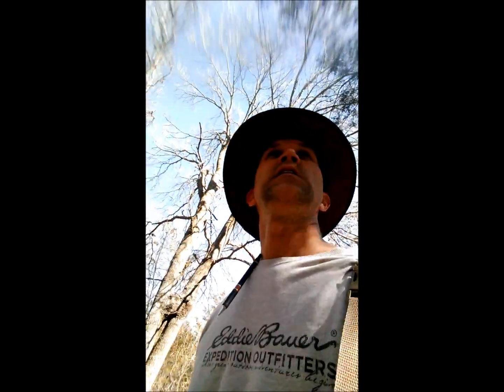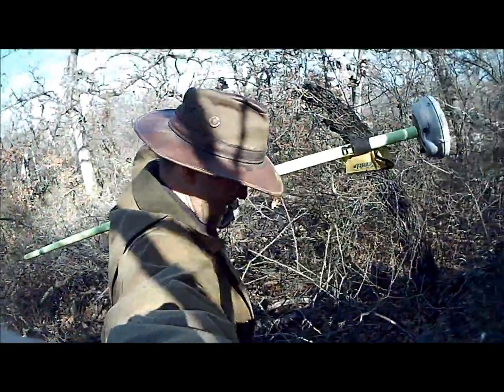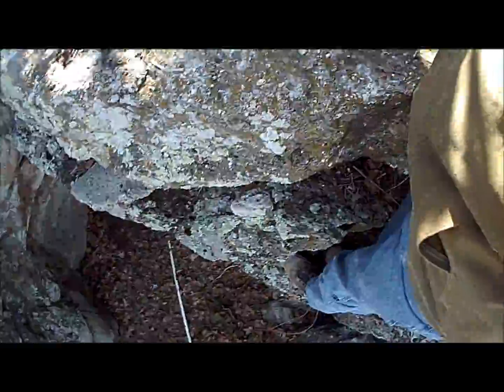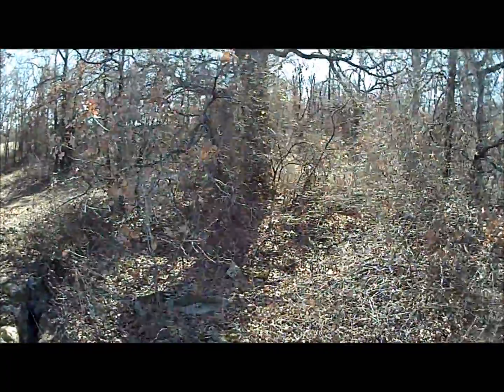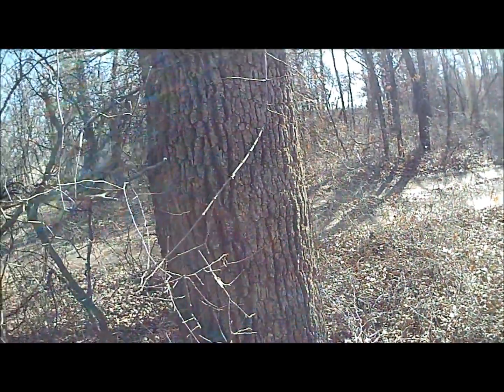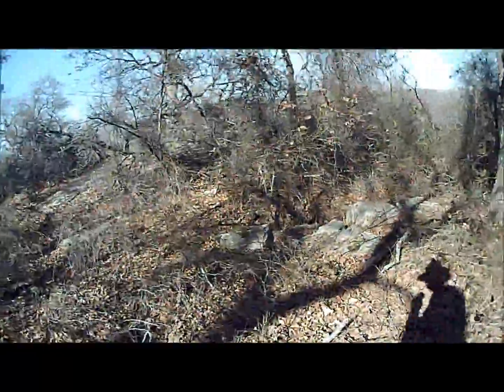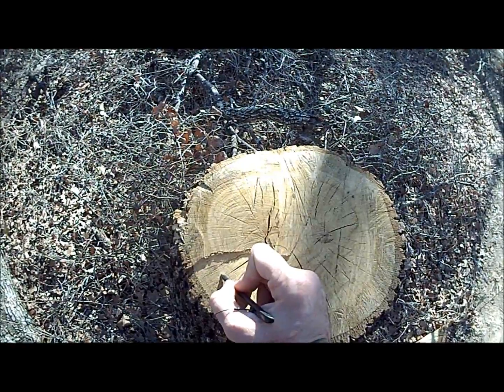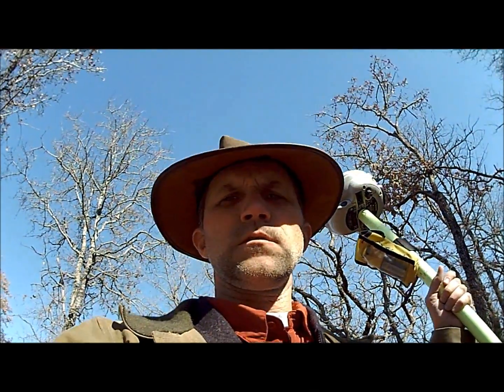Land Surveying: A Professional Vol 1 No 3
Educational podcast of land surveying to promote the profession.  Follow as these videos takes you through the history, insturments, technology, mathematics, drafting, computer aided drafting, researching, etc., of professional land surveying.  Primarily based on work done in Texas, but will discuss surveying in the Public Land States as well.